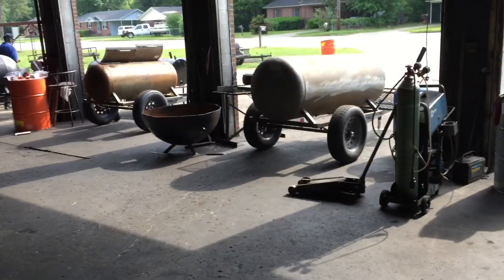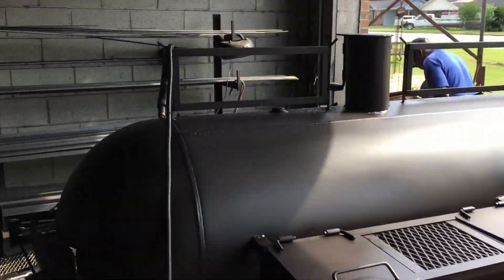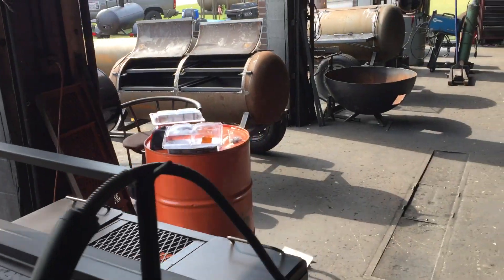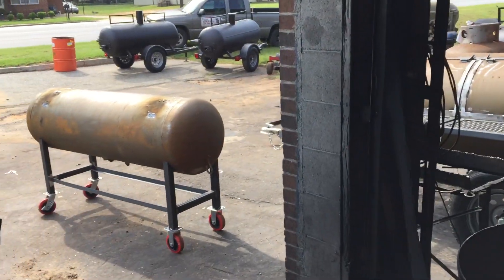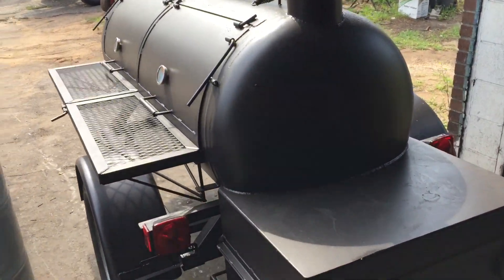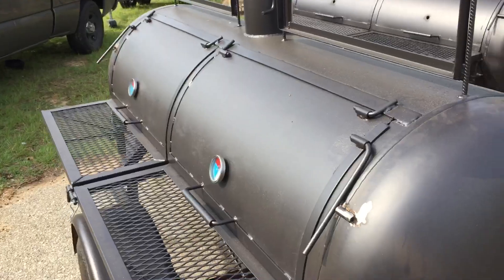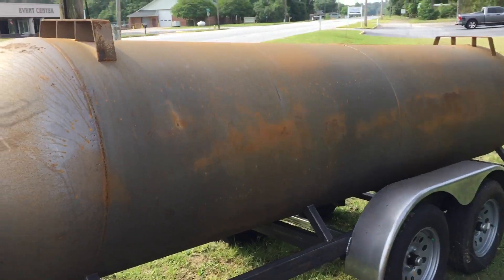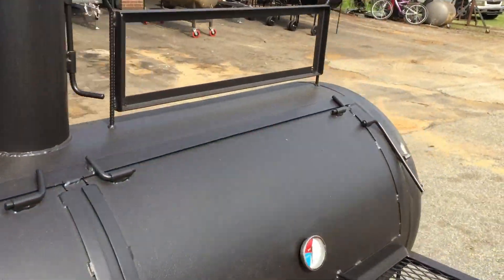IRON MAN JACK SMOKERS UPDATE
A work in progress update. For purchasing. Or give us a call at (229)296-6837